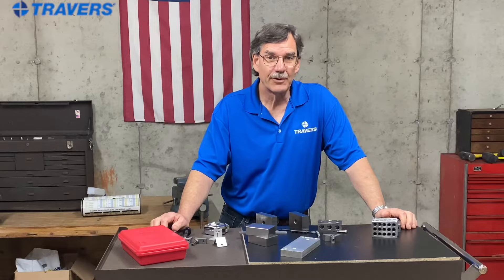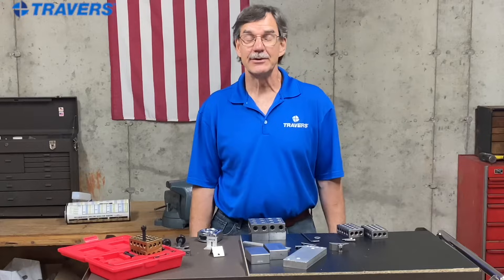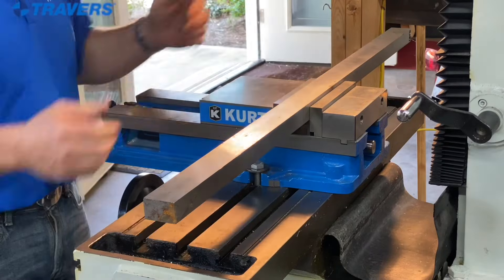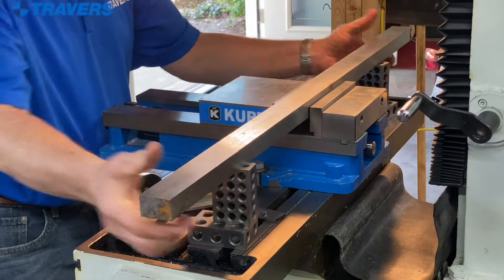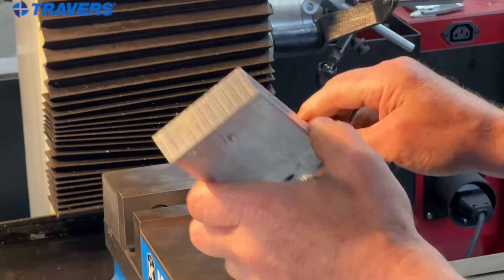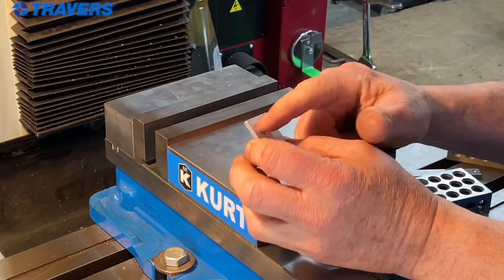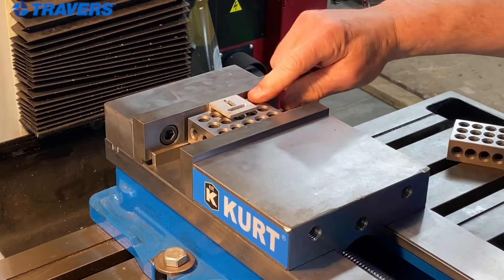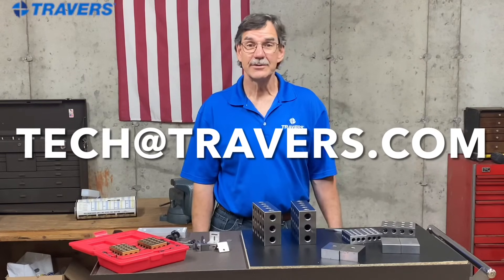How To Use 1-2-3 Blocks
Watch this video to learn how to use 1-2-3 blocks and utilize these versatile tools for a variety of set-up and measuring applications.

WHAT ARE 1-2-3 BLOCKS?

1-2-3 blocks are a versatile tool most commonly used for set-up and inspection applications.
1-2-3 blocks measure 1" thick × 2" wide × 3" long and are usually made of durable, hardened and ground steel.
1-2-3 blocks are made to tight tolerances that allow them to be used as both a gage and a work support.
1-2-3 blocks often feature holes in each face, sometimes threaded, that allow machinists to use the blocks to form elaborate set-up configurations as needed.

WHAT CAN YOU USE 1-2-3 BLOCKS FOR?

Repeating Set-Up Applications: 1-2-3 blocks can be clamped to a machine table and used to create a repeating set-up for machining identical parts.
Use As Parallels: 1-2-3 blocks can be placed under a workpiece that is clamped down. A machinist can utilize the holes within each block to drill or tap into a workpiece without damaging the machine table.
Checking Your Measuring Tools: Since 1-2-3 blocks are made to tight tolerances, they can be used to verify the accuracy of your measuring tools
Measuring Applications: 1-2-3 blocks can be held against the workpiece you are measuring to create a protruding edge or face that allows you to more easily measure with a caliper.
Want to see more Set-Up Blocks? Click here!